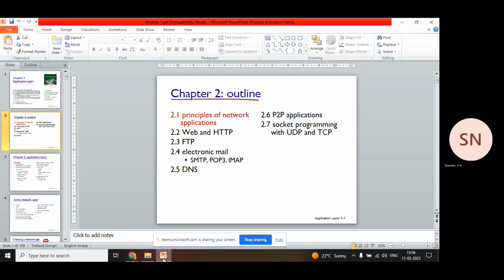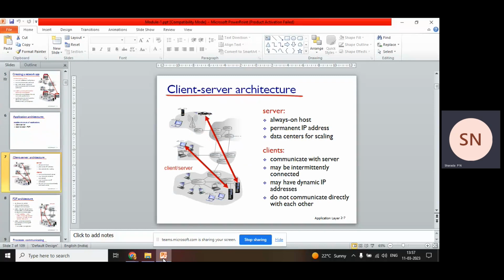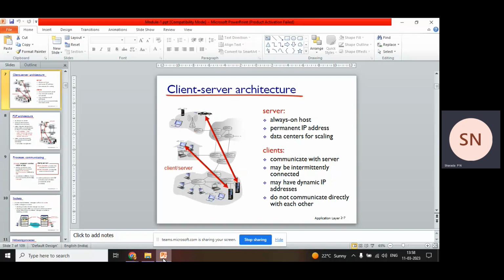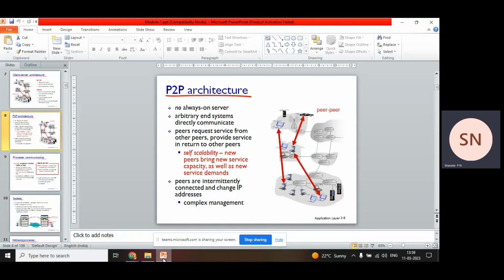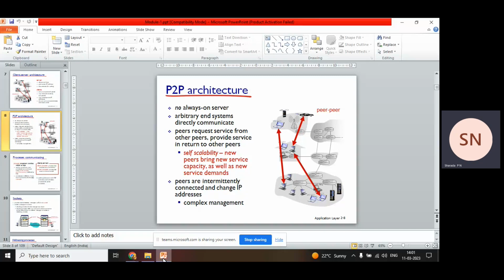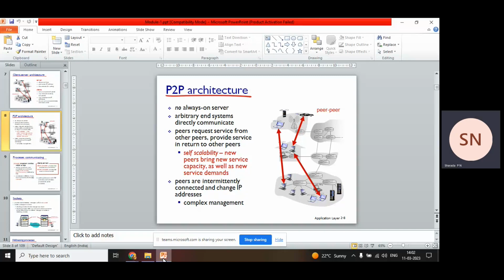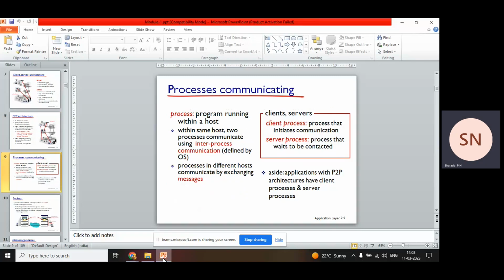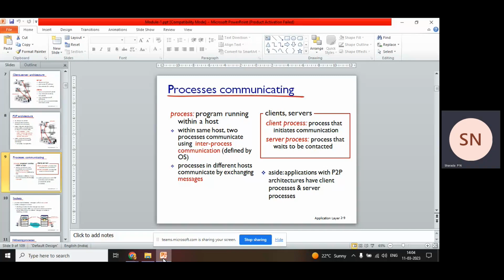CNS Module 1 20230311 135539 Meeting Recording